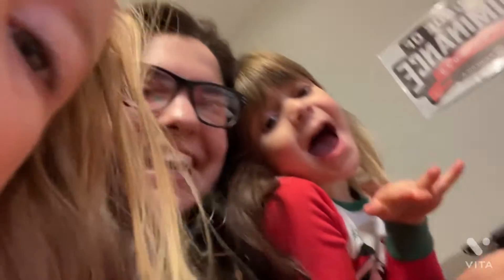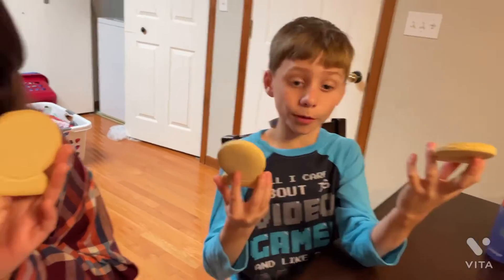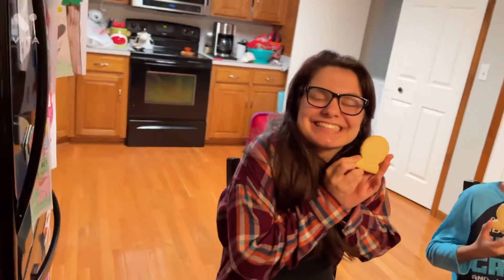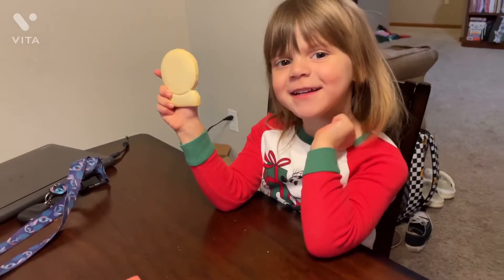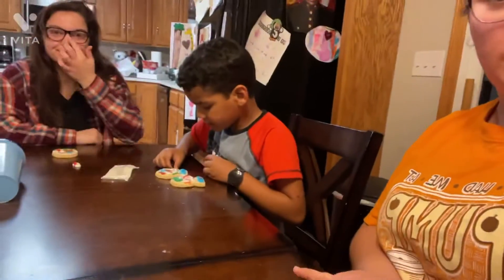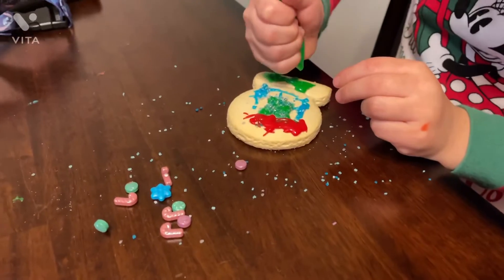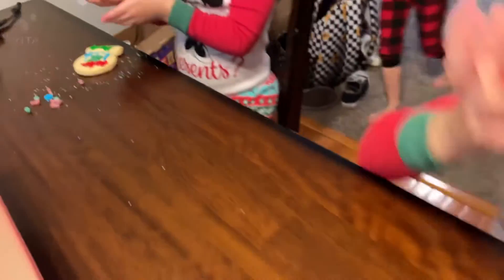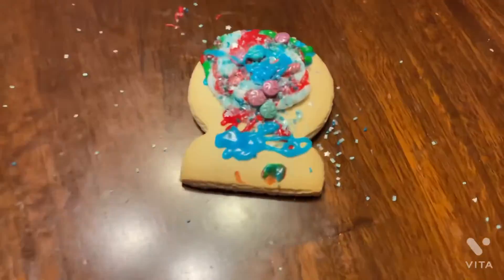Vlogmas 2021 | Day 9: Decorating Cookies W/ My Siblings | Ashlynne Sage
VLOGMAS 2021

I hope y’all enjoyed the video!